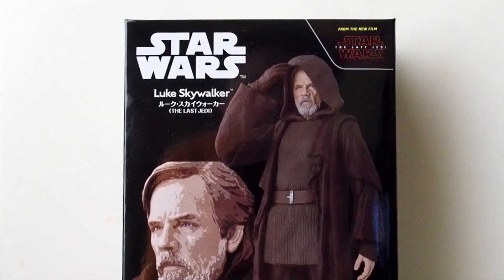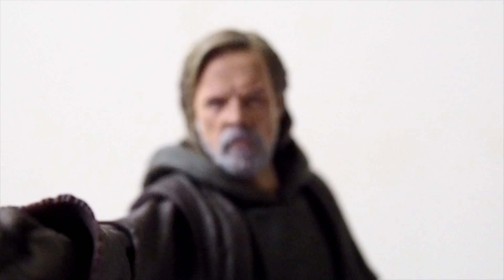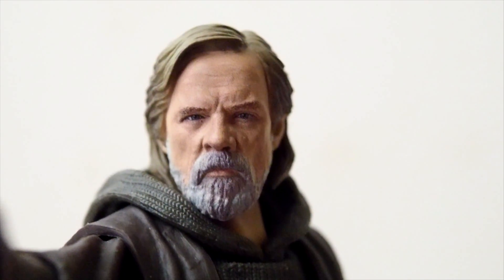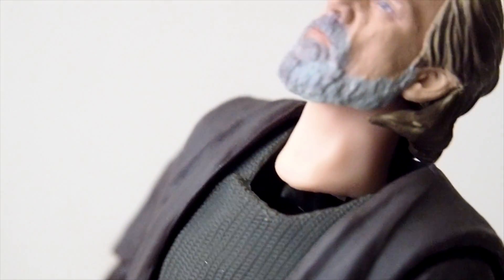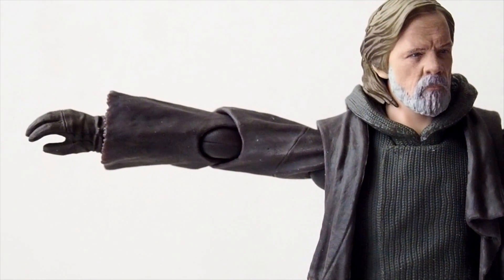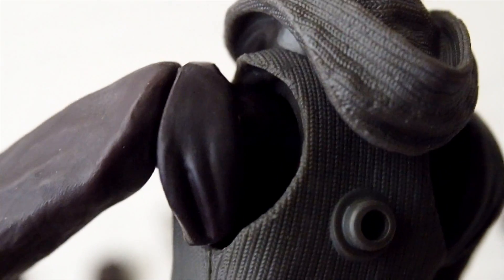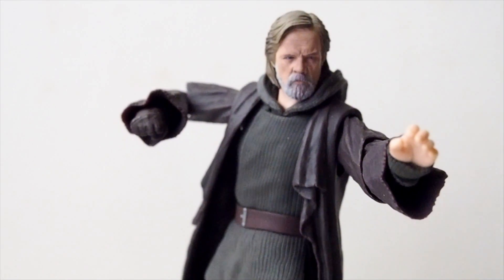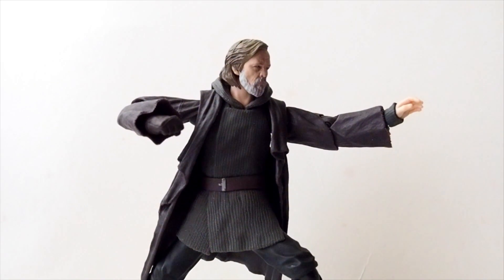S H Figuarts Star Wars Last Jedi Luke Skywalker Figure